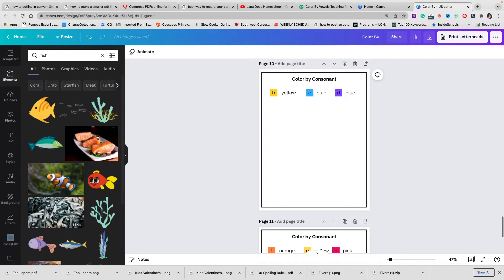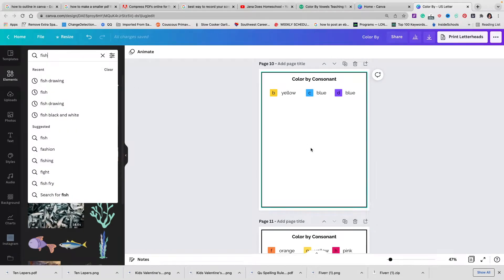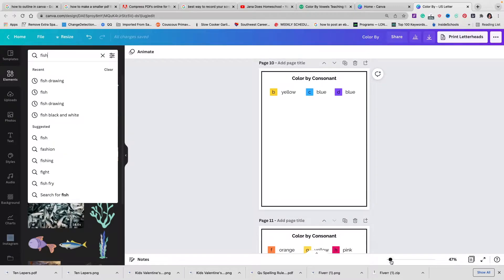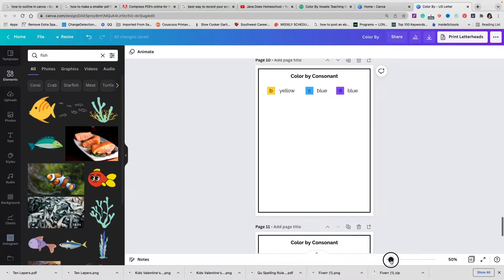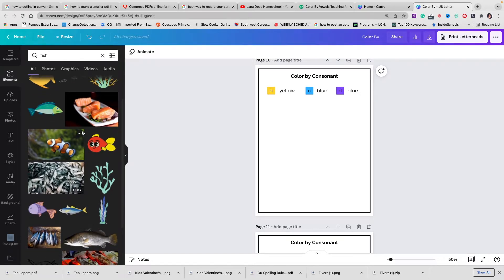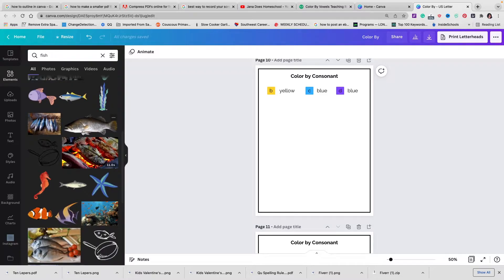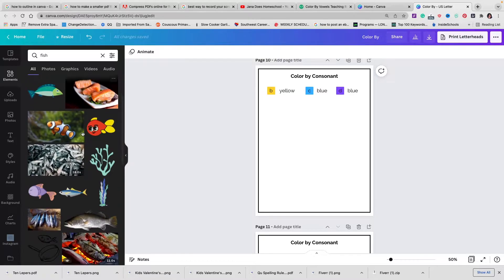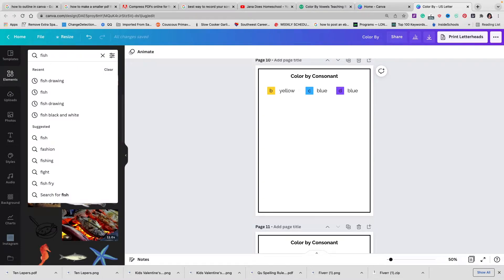Canva - Create Color-By-Number Sheets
This video shows you how to make a simple color-by-code sheet in Canva

If you're like us, creating your own worksheets can save you money and fill you with the pride of knowing that you don't have to buy beautiful worksheets if you can make them yourself.  Enjoy this canva tutorial. So Color-by-code worksheets are very popular among elementary school children. These may include Color by number, Color by vowel, Color by word, Color by answer, and a host of others.